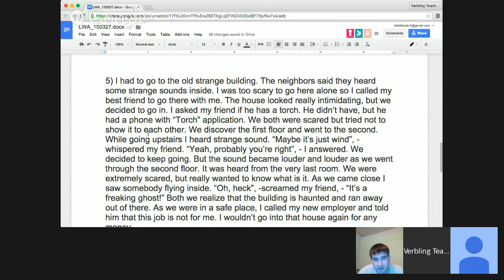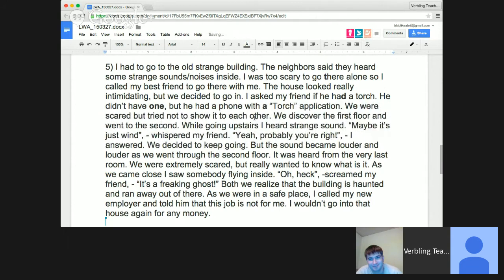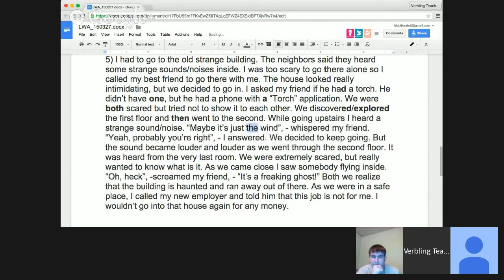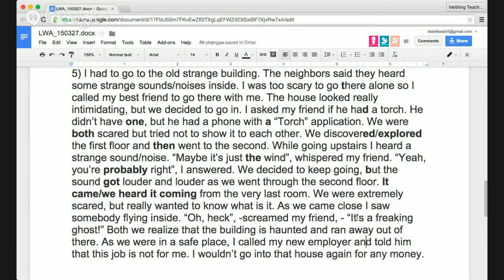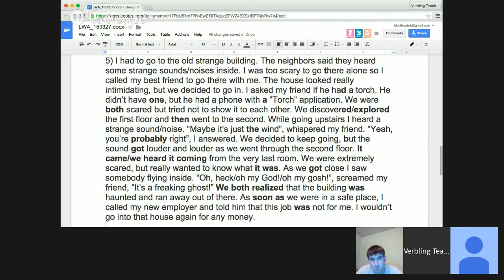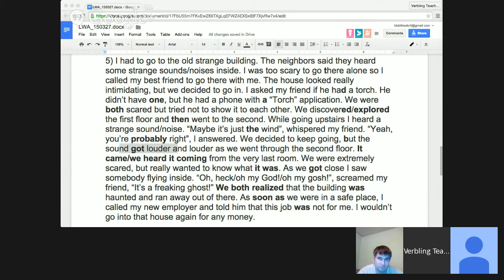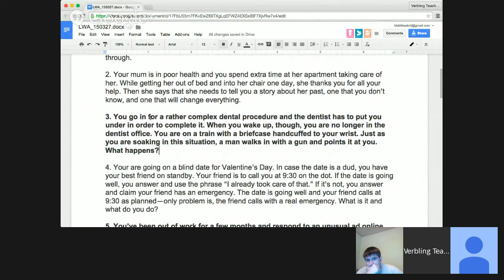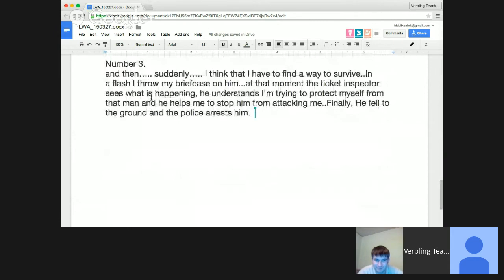Let's Write About...story starter sentences